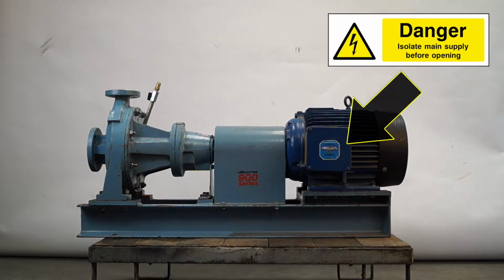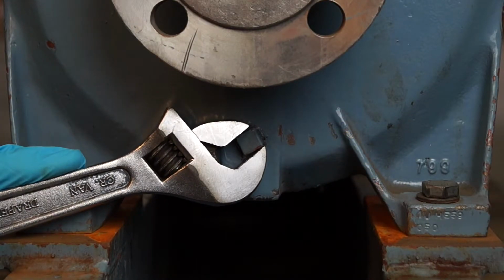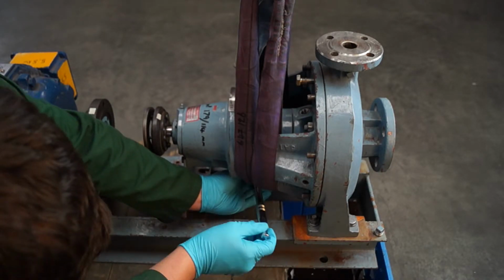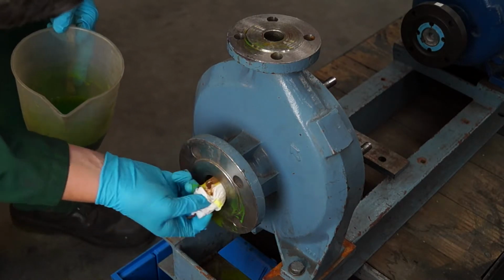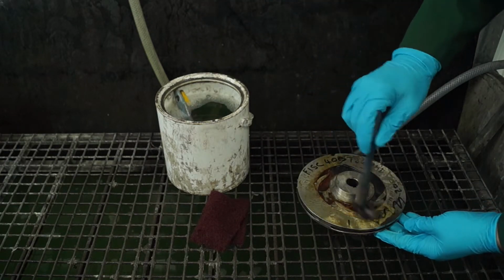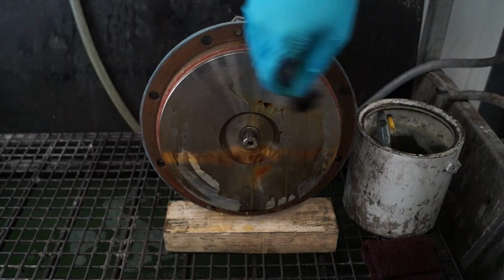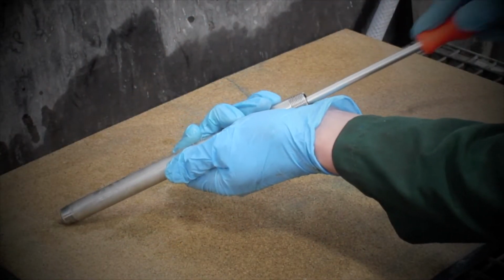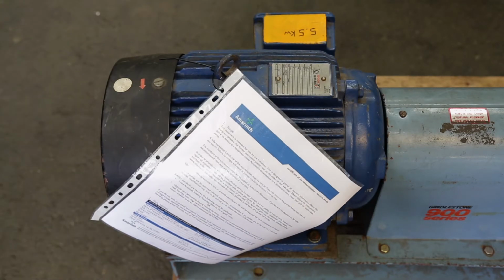How to correctly decontaminate a pump before service, maintenance and refurbishment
How to correctly decontaminate a horizontal end suction centrifugal process pump before safely returning it to the manufacturer or service repairer for refurbishment or maintenance.